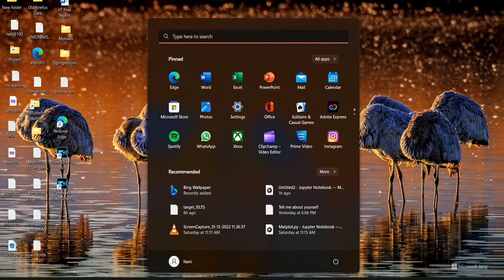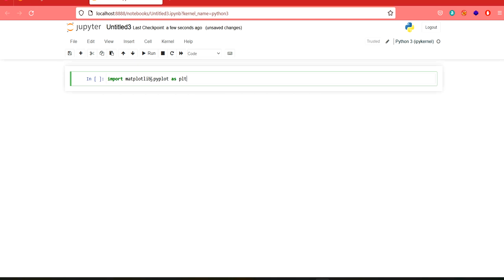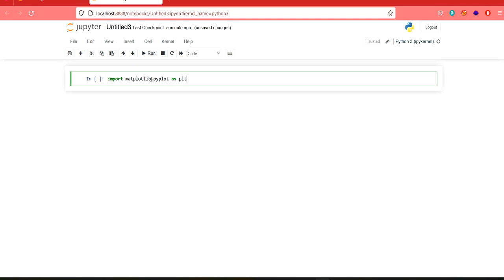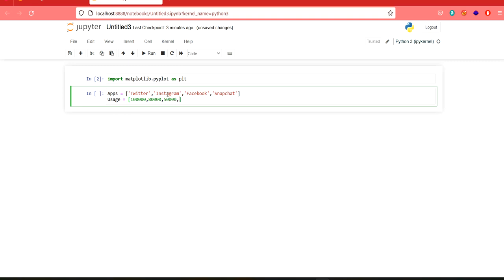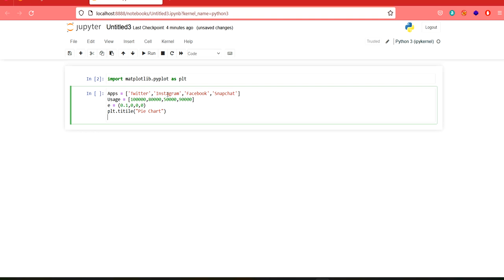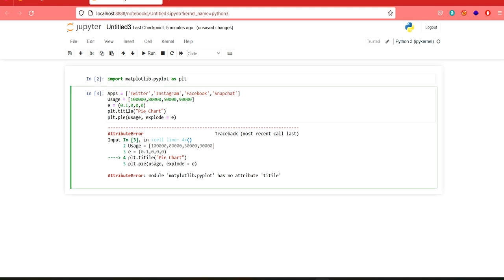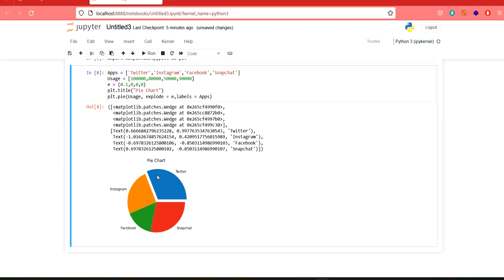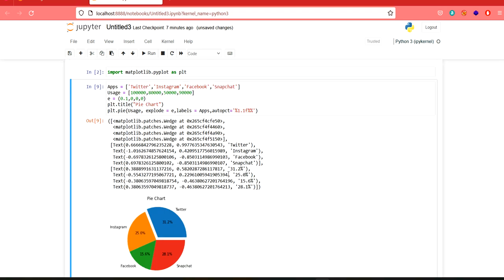Matplotlib for Beginners: Drawing Pie Charts in Python || Visualizing Data with Python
Creating Beautiful Pie Charts with Matplotlib in Python
Matplotlib for Beginners: Drawing Pie Charts in Python
Learn how to create beautiful and insightful pie charts in Python using the Matplotlib library. In this video, we'll go over the steps to draw a pie chart from scratch, customize its appearance, and add labels and annotations. Whether you're a beginner or an experienced data visualization enthusiast, this tutorial has something for you.
Visualizing Data with Python: Pie Charts using Matplotlib
Mastering Matplotlib: Drawing Pie Charts in Python